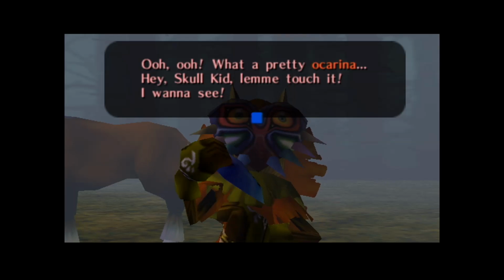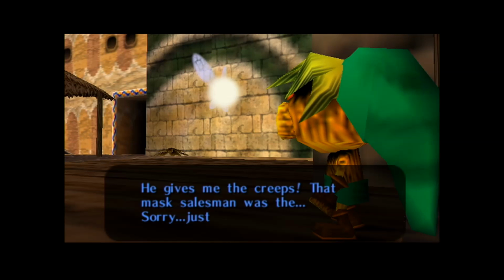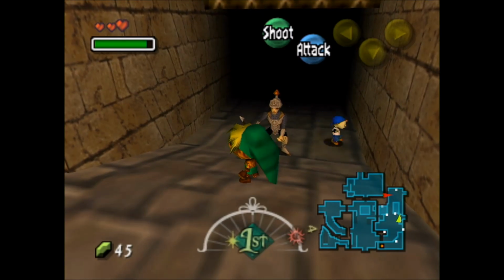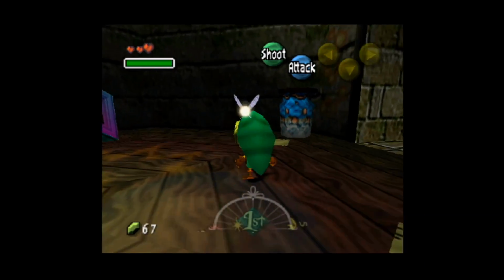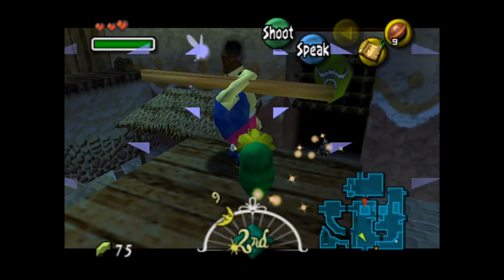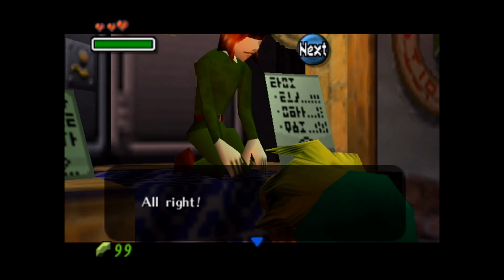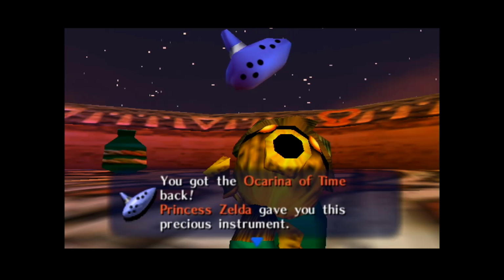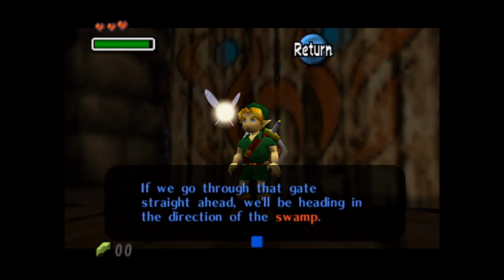The Legend of Zelda: Majora's Mask Gameplay Walkthrough - Part 1 - First 3 Days and Song of Healing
In this Legend of Zelda: Majora's Mask episode, Link has his Ocarina stolen from the Skull Kid, and is then turned into a Deku Scrub, and given 72 hours to do whatever is necessary to avoid the Moon crashing into Clock Town. Deku Link eventually retrieves his Ocarina, telepathically learns the Song of Time from Princess Zelda, and plays the Song of Time to go back to the first day. Following that, he meets again with the Masked Salesman and learns the Song of Healing, which turns Deku Link into human Link.